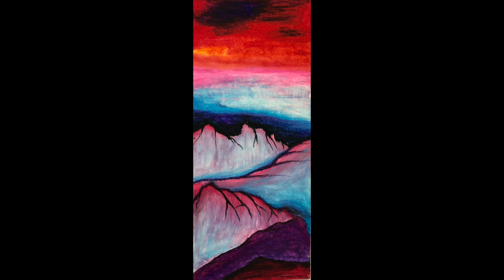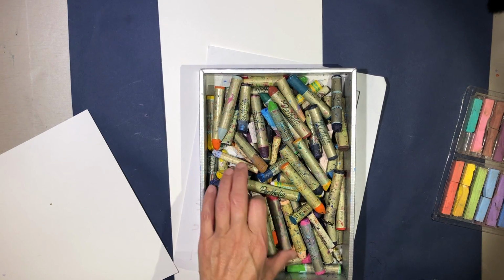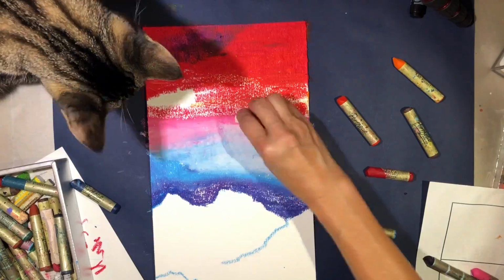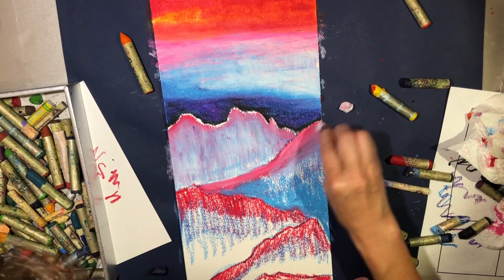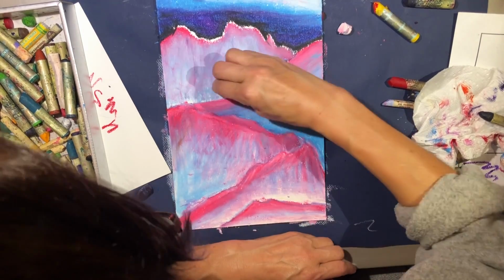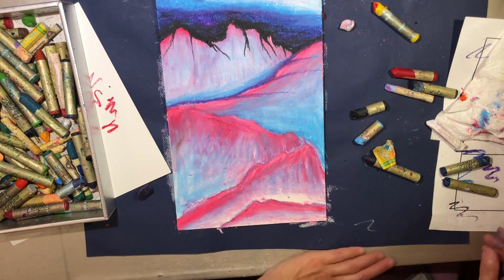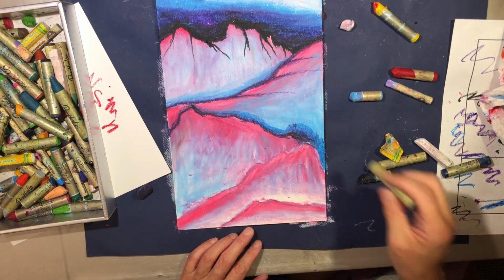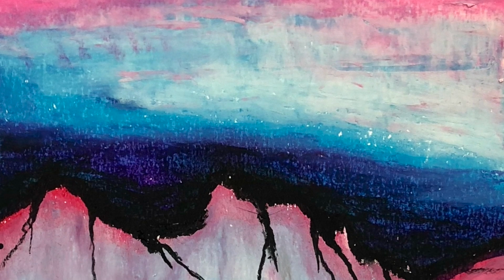ClassPlan - Oil pastel sunset mountain asmr